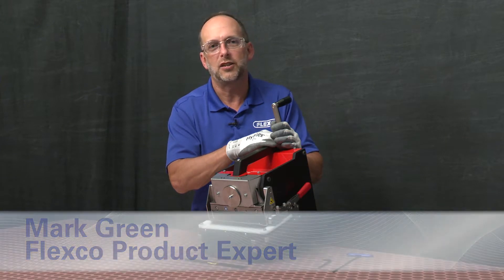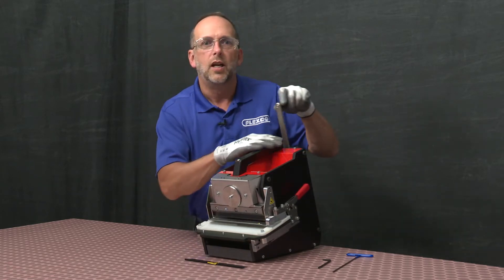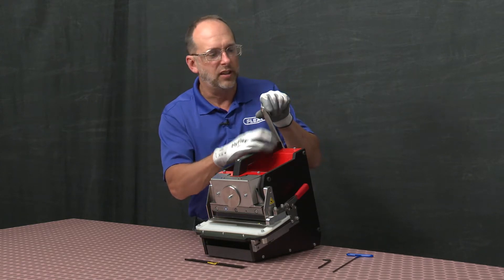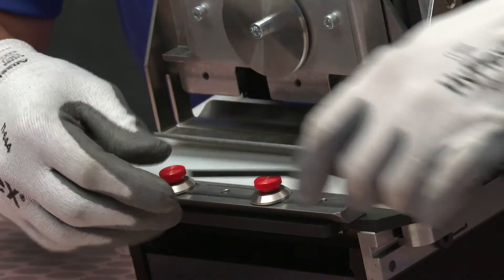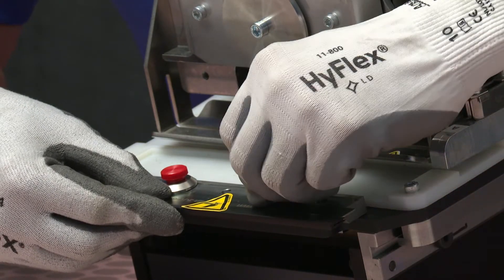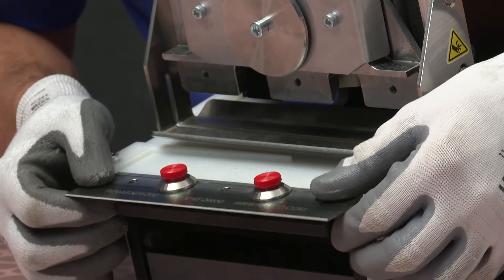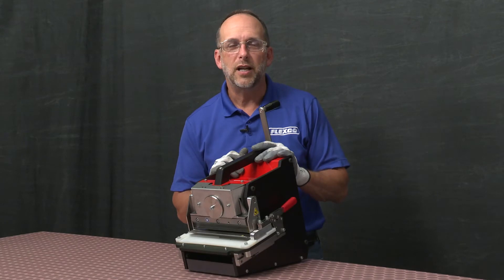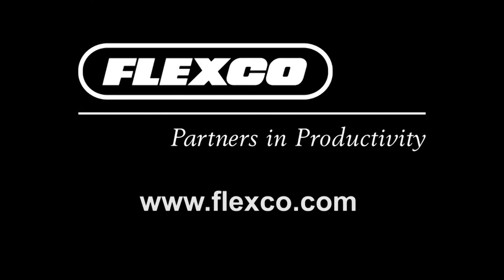Novitool® Pun M™ NDX Blade Replacement (200mm)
Learn how to replace the blade on the Novitool® Pun M™ NDX for 200mm size belts